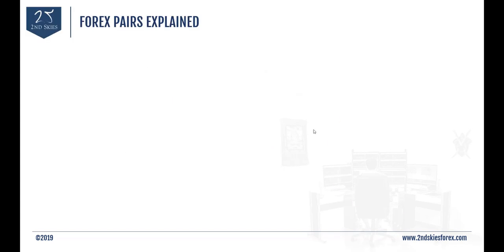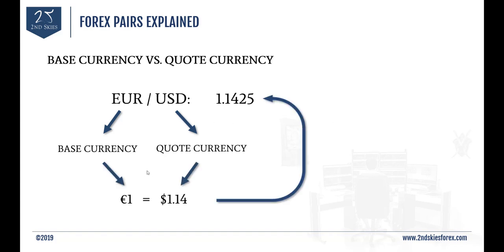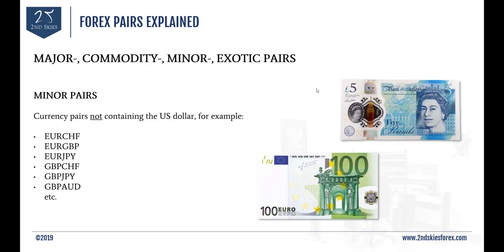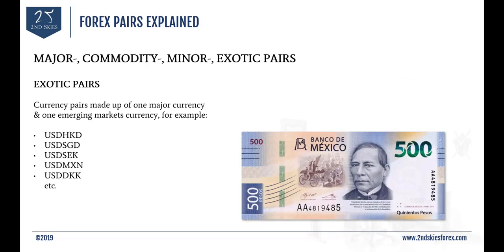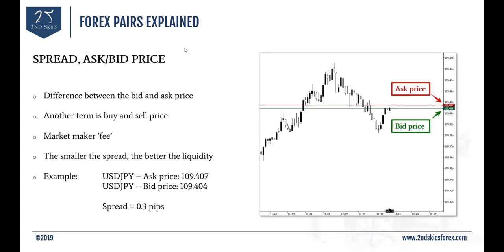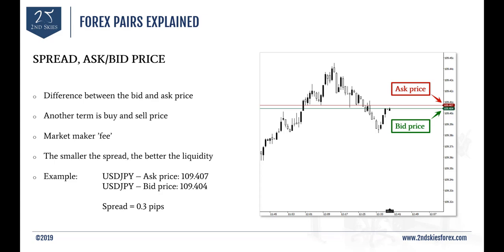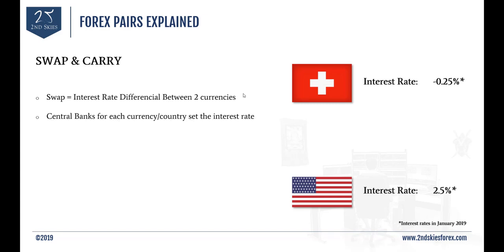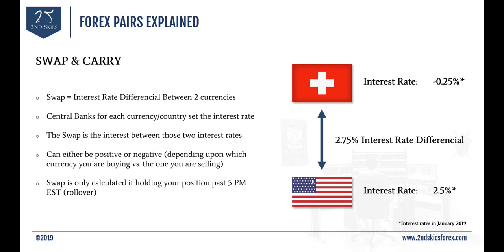The Best Forex Trading for Beginners Course - Lesson 4 (Forex Pairs Explained)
This video provides a thorough introduction to forex pairs, base vs. quote currency, majors/minor/exotic pairs, spread vs. ask and we explain what the terms swap and carry stands for.

Once you've completed this course, check out our Trading Masterclass where I share the same strategies I trade with my members